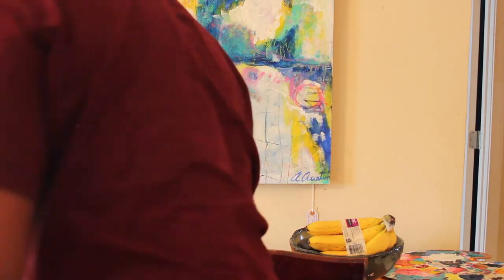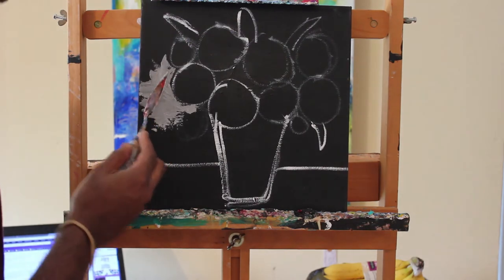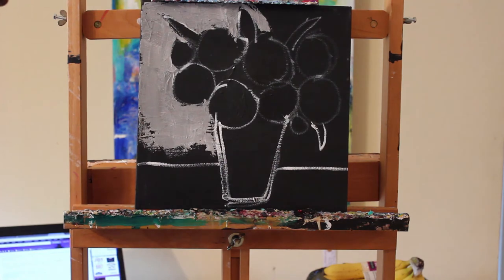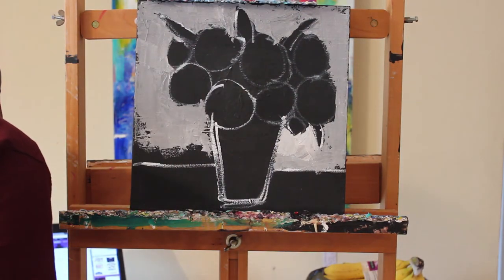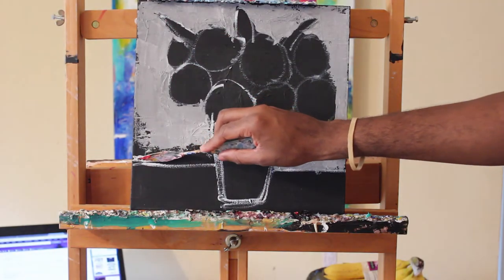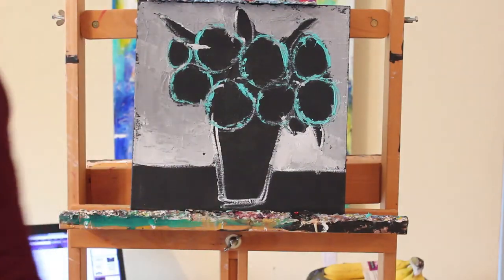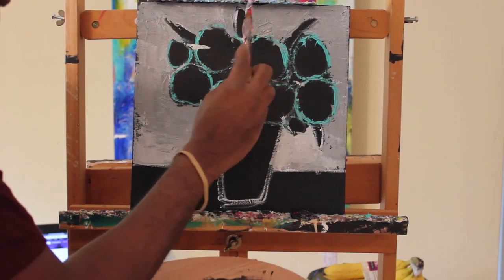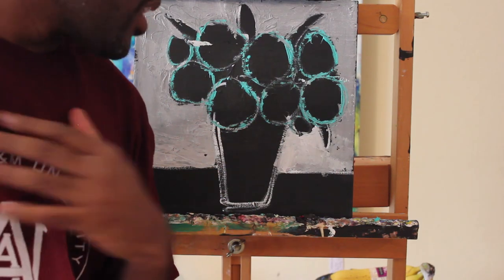How to Paint With A Palette Knife: Question from a Member of the Academy